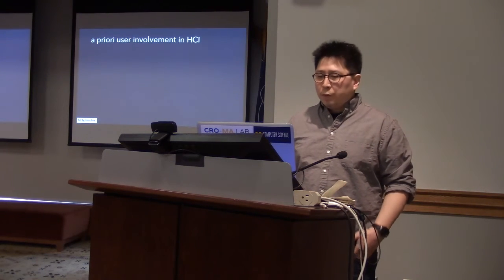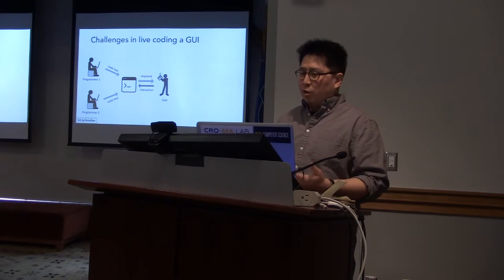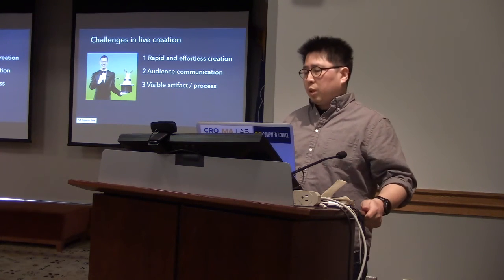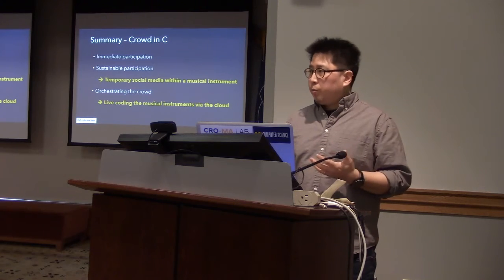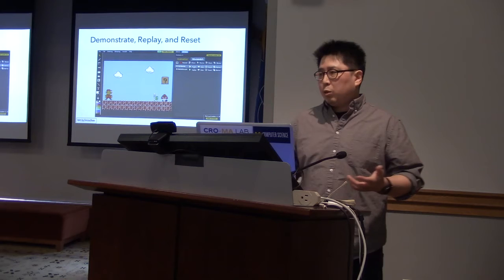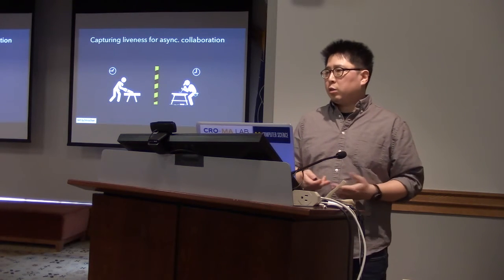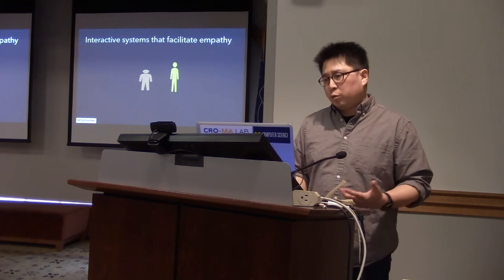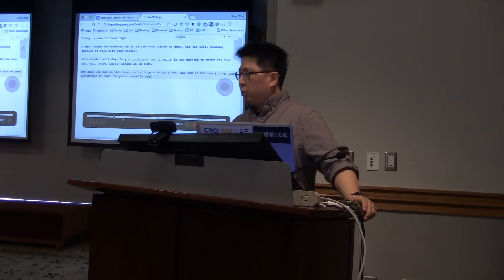Sang - practice talk at MISC